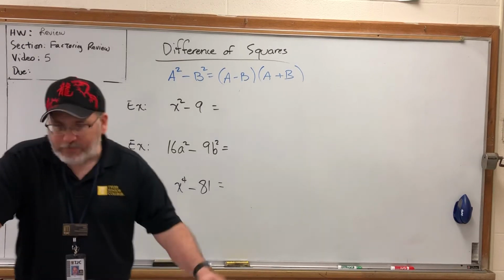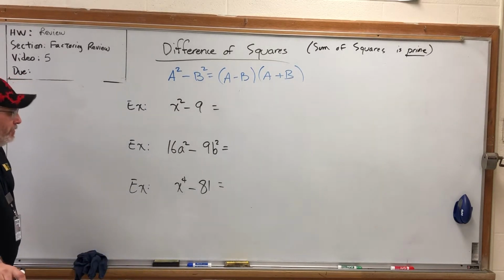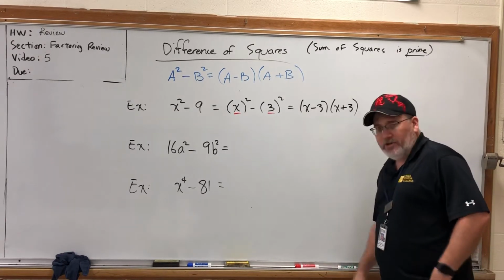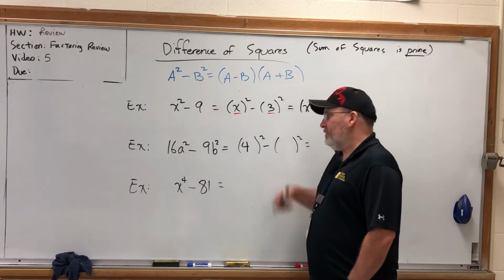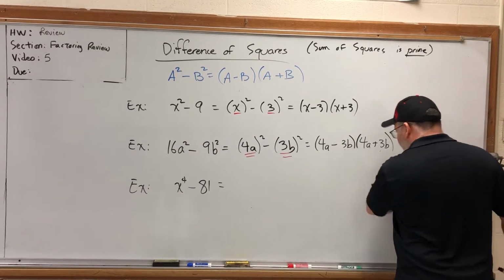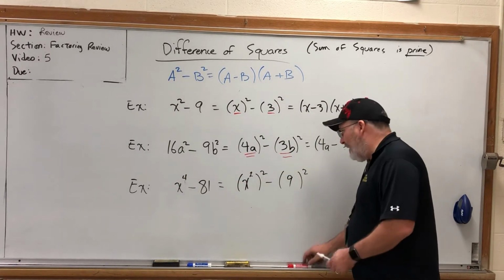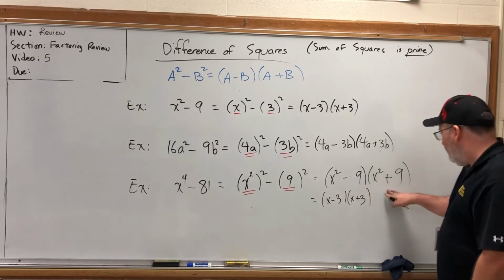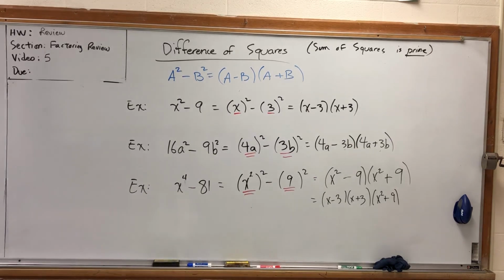Factoring Review (5) - Difference of Squares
Fifth video for factoring review for MATH 1314 I02 at Tyler Junior College, Maymester 2020